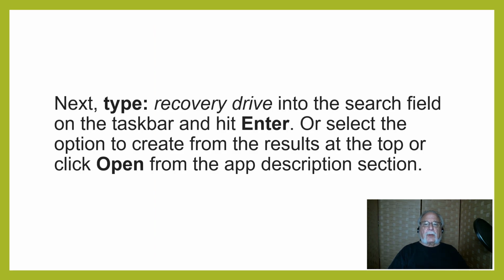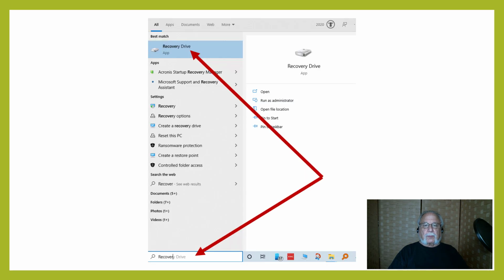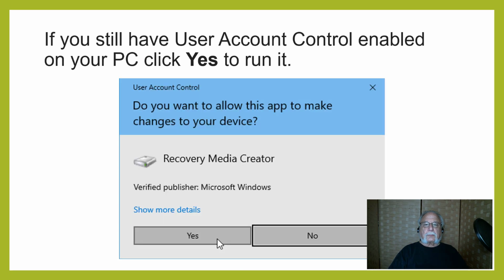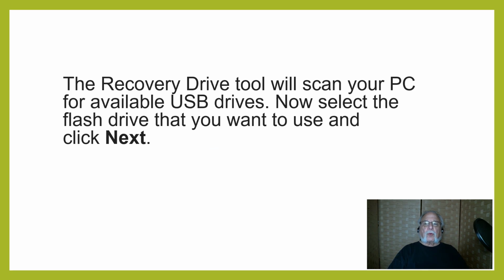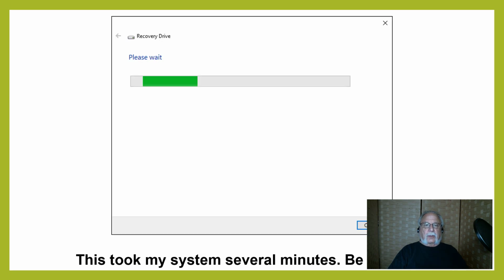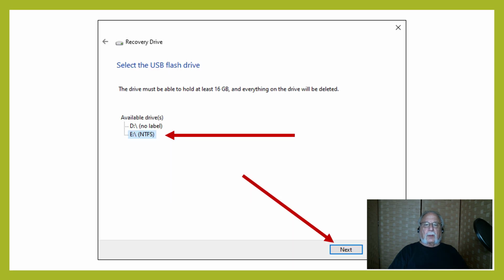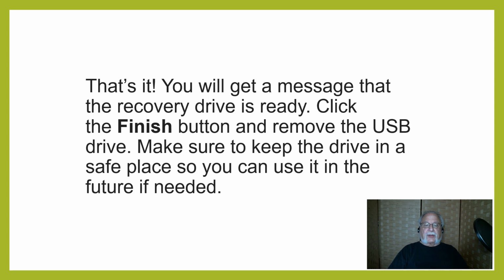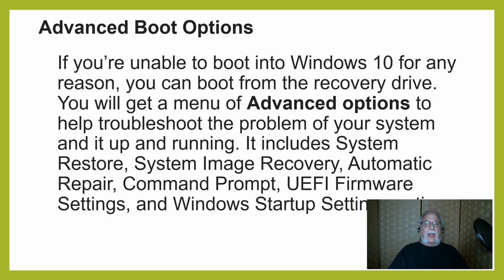Create a Windows 10 USB Recovery Drive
How to create a Windows 10 USB Recovery Drive in 2021